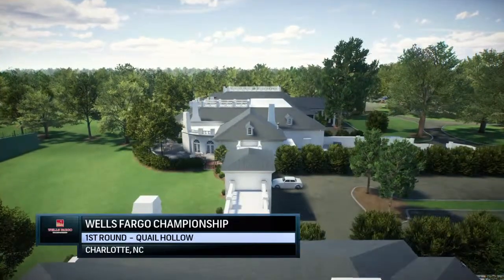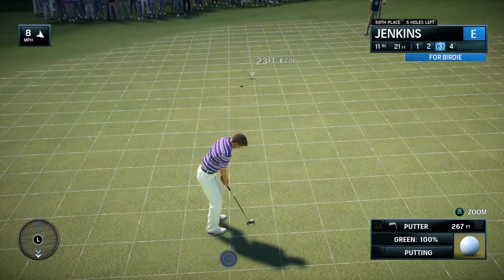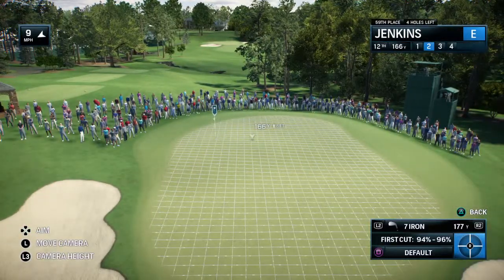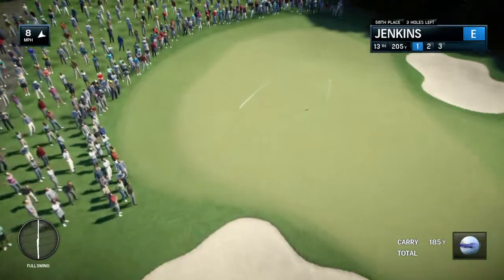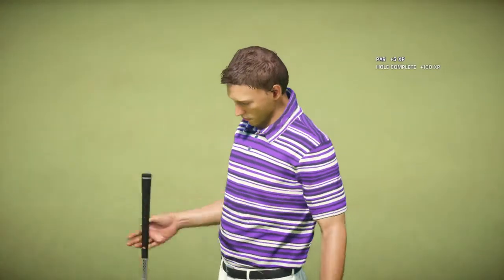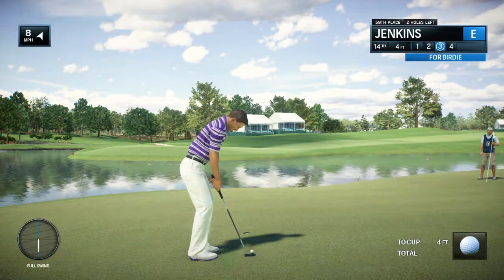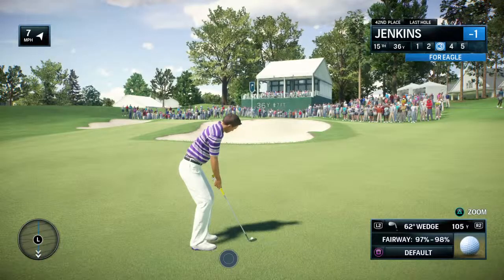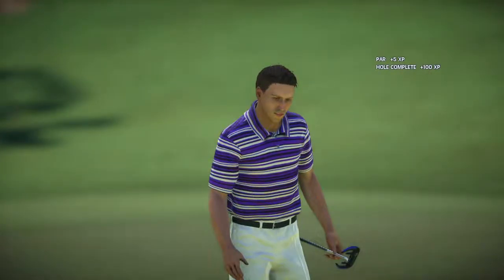EA SPORTS™ Rory McIlroy PGA TOUR® quail hollow round 1 career